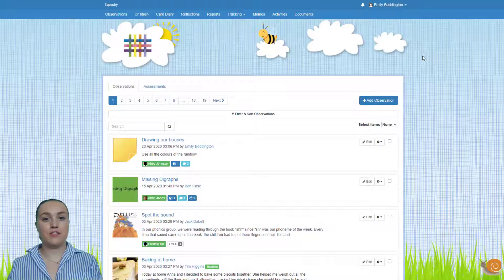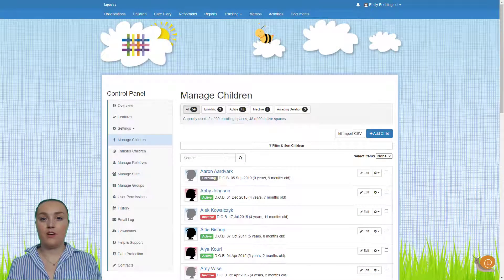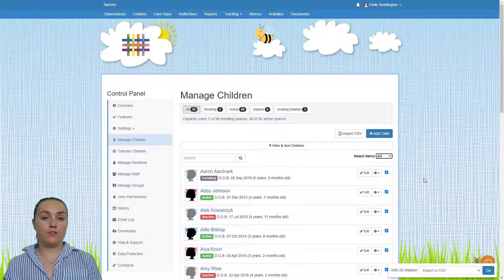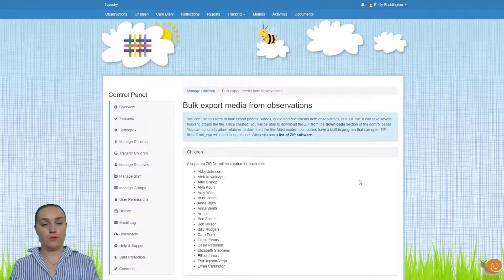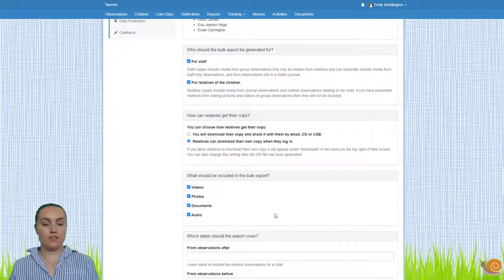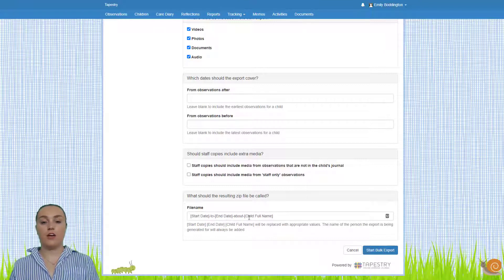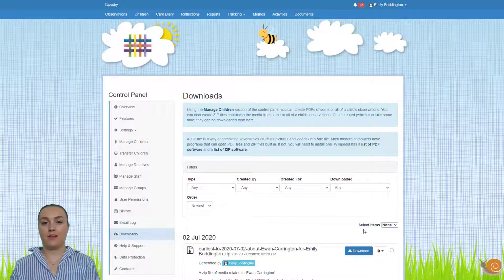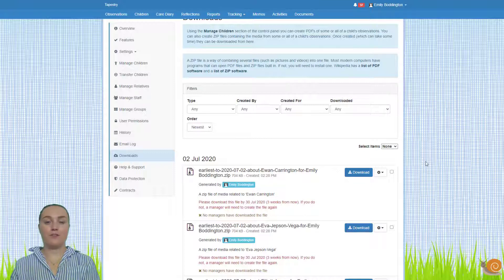Bulk exporting media from Tapestry